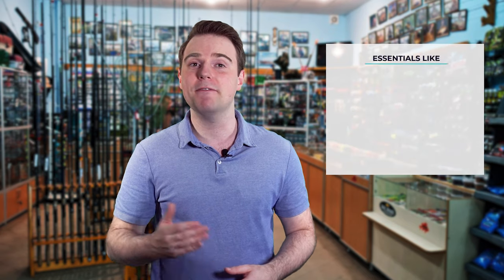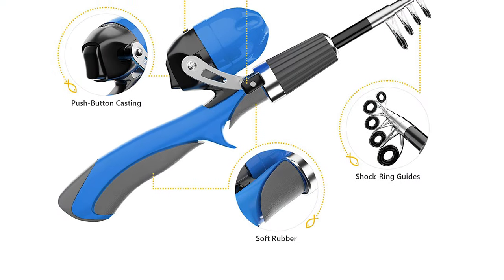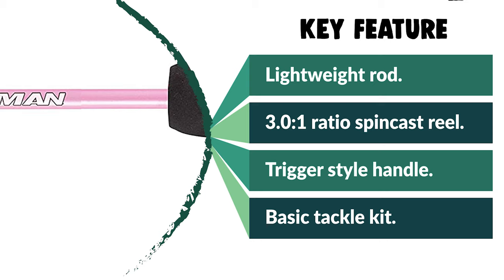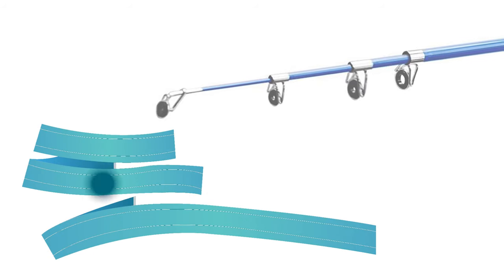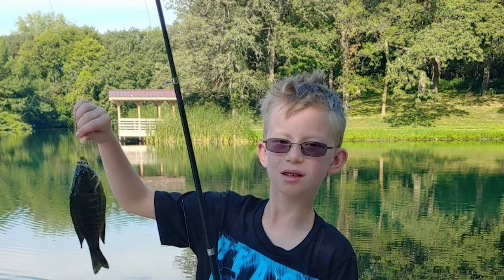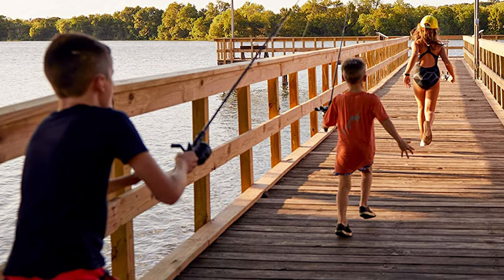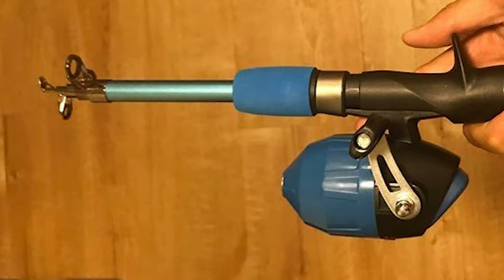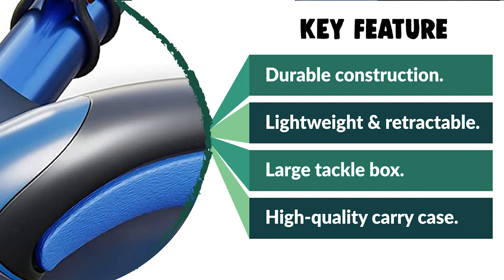Best Kid Fishing Rod in 2022 – An Exclusive Guide!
Rod and reel combinations make it easy to get a kid started fishing. They take the guesswork out of matching a rod, a reel, and line. The best kids fishing poles come in a variety of sizes to fit kids of different ages, with types that are suitable for all types of fishing.

Best Seller in 2022

0:00​​ - Introduction: Best Kid Fishing Rod 2022

1:24​​ - 8. Professional Kid Fishing Rod: Hompo Kid Fishing Rod

2:27- 7. Most Durable Kid Fishing Rod: Wakeman Kid Fishing Rod

3:34 - 6. Experts Choice Kid Fishing Rod: Zebco Kid Fishing Rod

5:02 - 5. Best Size Kid Fishing Rod: Plusinno Kid Fishing Rod

6:09 - 4. Consumer Choice Kid Fishing Rod: Play22 Kid Fishing Rod

7:16​​ - 3. Best Rated Kid Fishing Rod: Zebco Star Wars Kid Fishing Rod

8:34 - 2. Best Runnerup Kid Fishing Rod: Plusinno Portable Kid Fishing Rod

10:00 - 1. Editor’s Picked Kid Fishing Rod: Gotrak Kid Fishing Rod

Forget shivering on the ice or sweating it out during the summer — ask any seasoned angler the best time to start a kid fishing, and the answer will always be the autumn. It’s the season with the most comfortable weather, and the fish are on the feed, which provides a more exciting outing for screen-dependent youths.

The best fishing poles for kids facilitate casting, are reciprocal to the child’s own miniature dimensions, and often include a few hooks to spare, affording for the inevitable snags and break-offs. But there’s more to the best kids fishing poles than just numbers and features; the tackle represents a portal to outdoors adventures, as well as quality time between you and your child and a lifetime of lessons.

FishFindly KidFishingRod Kid_Fishing_Rod_in_2022, Best Kid Fishing Rod in 2022, Top Kid Fishing Rod in 2022, Kid Fishing Rod Reviews